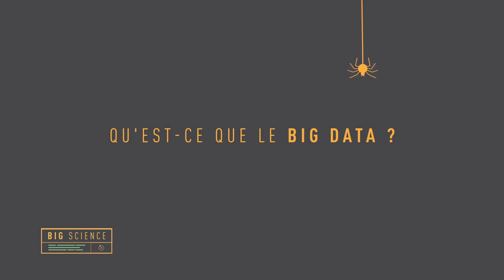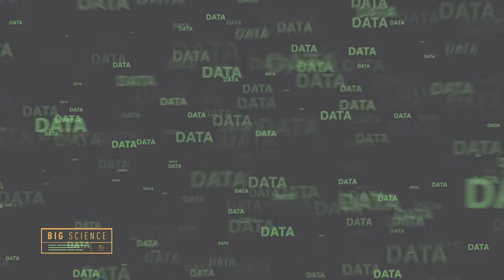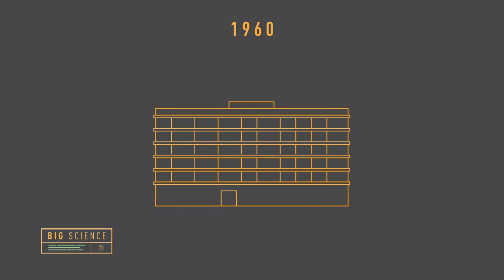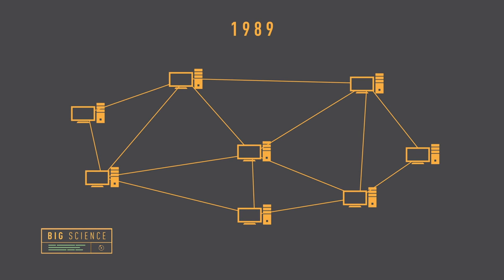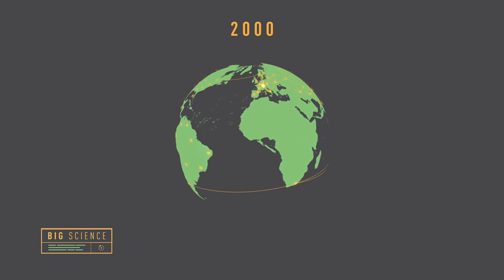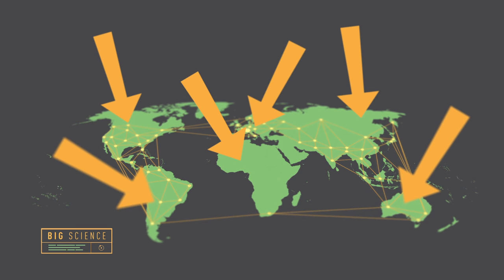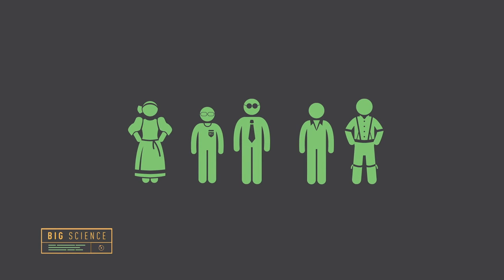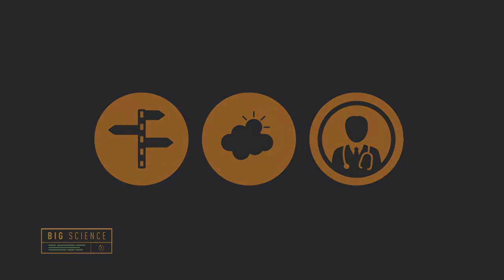BIG SCIENCE - Big Data at CERN (English Subtitles)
LHC data is distributed worldwide through the grid for analysis in distributed computing centers around the world. Discover the Worldwide LHC Computing Grid.

Animated video extracted from the BIG SCIENCE TV show
Co-produced by RTS, ARTE and CERN
Video credit: RTS, ARTE GEIE and CERN